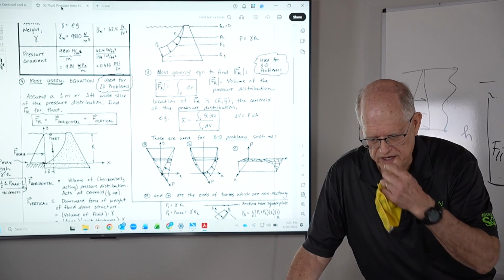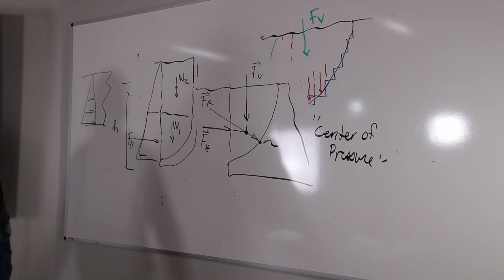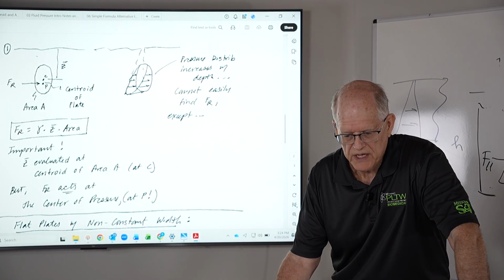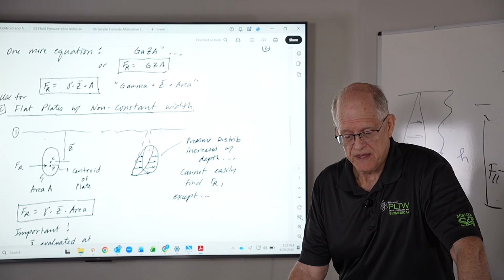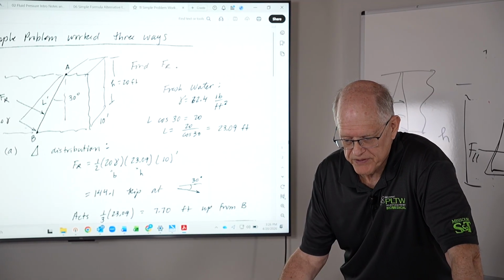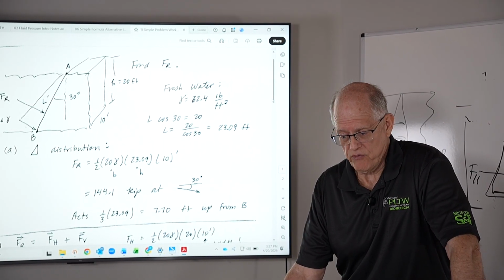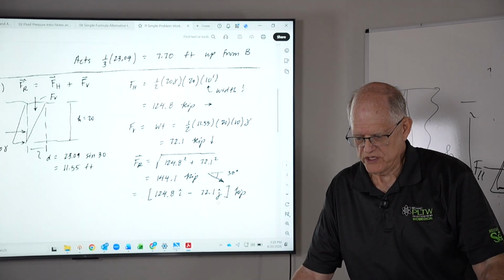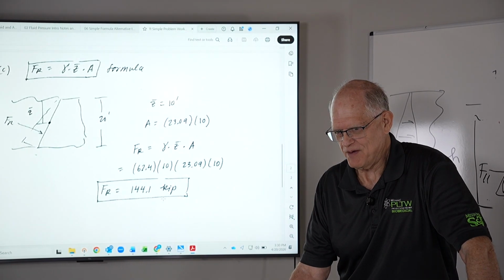Fluid Pressure 03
This video discusses Center of Pressure, the F = gamma*z*A formula, and it includes an example problem worked by three methods.